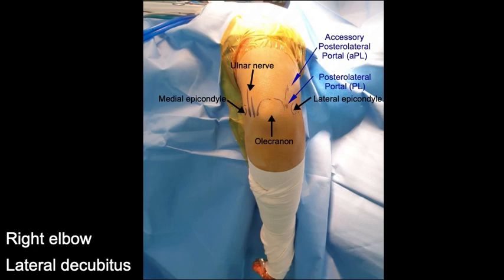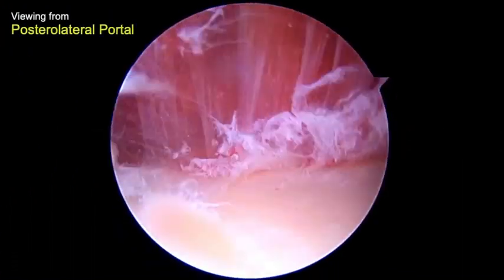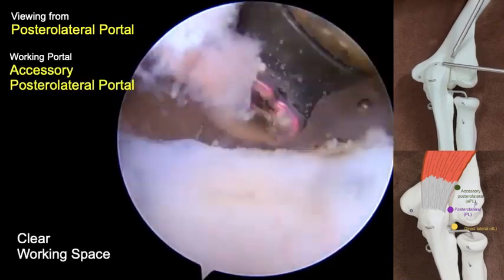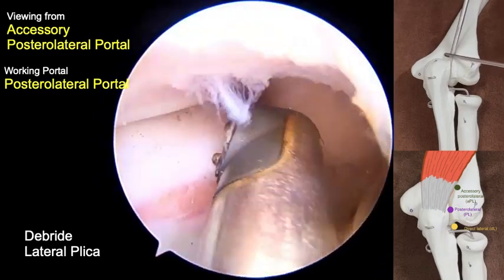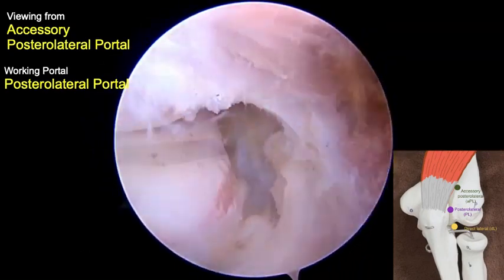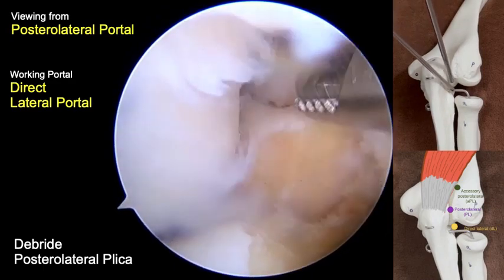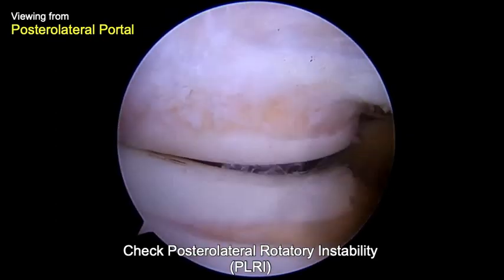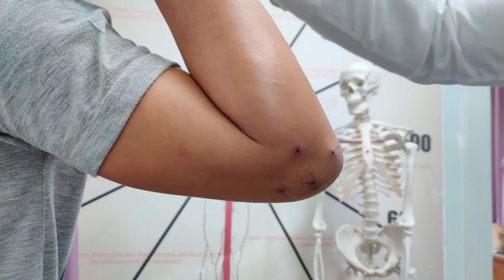Avoidance of Direct Posterior Portal During Elbow Arthroscopic Surgery in Posterior Compartment